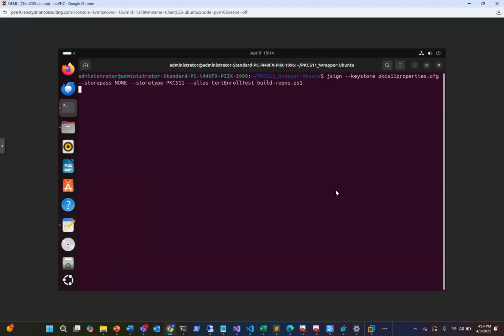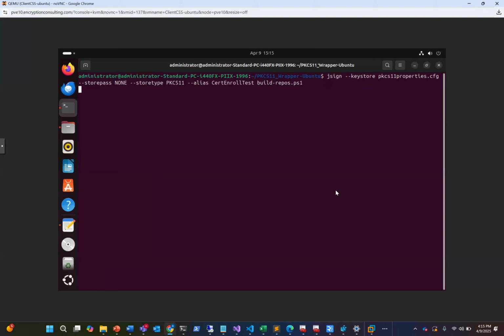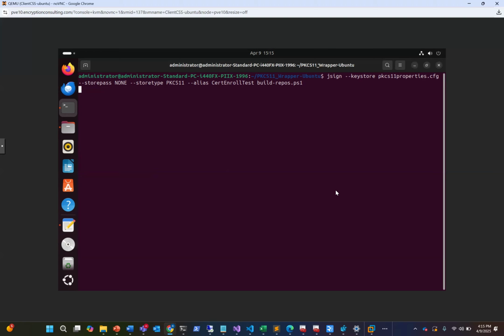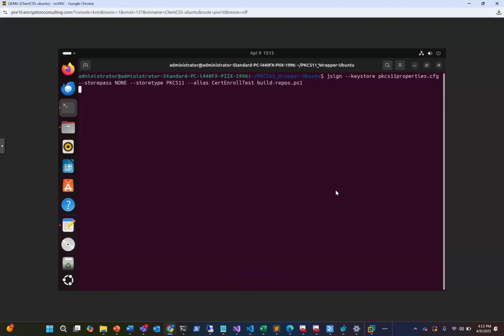JSign Code Signing with CodeSign Secure's PKCS11Wrapper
Learn how to sign .ps1, .msix, .msi, and more files on Ubuntu using our PKCS11 wrapper with CodeSign Secure, a powerful code signing solution. In this brief tutorial, we showcase a step-by-step guide to securely sign your code while ensuring compliance with industry standards. CodeSign Secure streamlines code signing with advanced features like role-based access control, multi-platform support, and seamless integration with signing tools. Perfect for developers and security teams looking for efficiency and reliability.